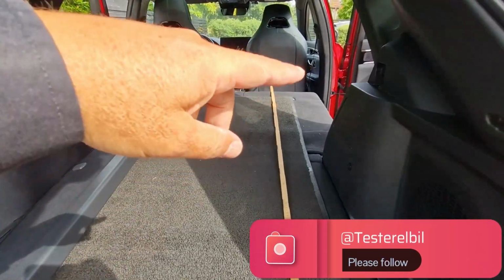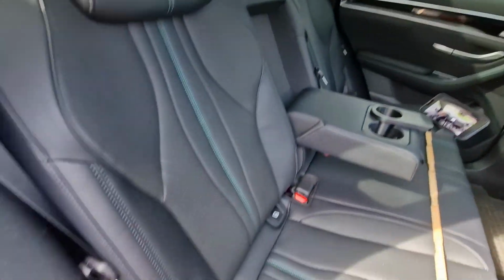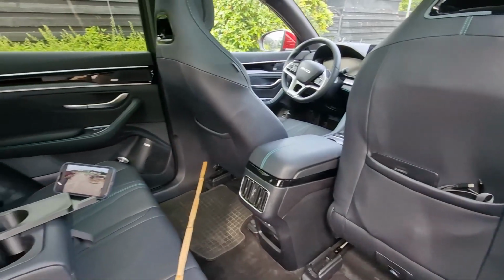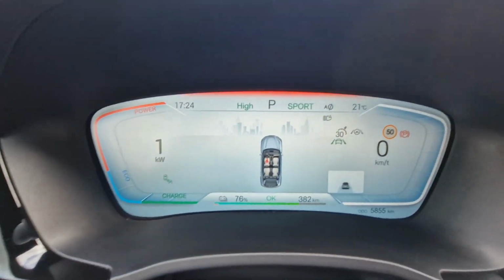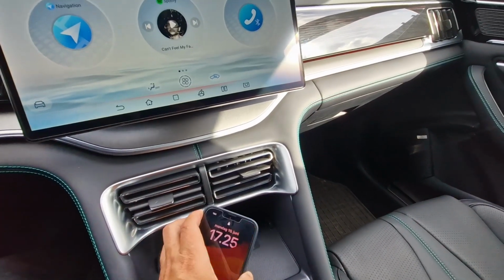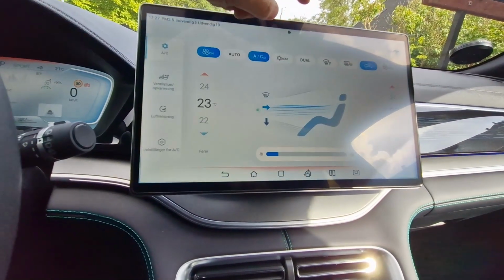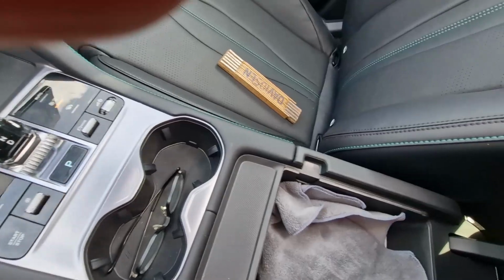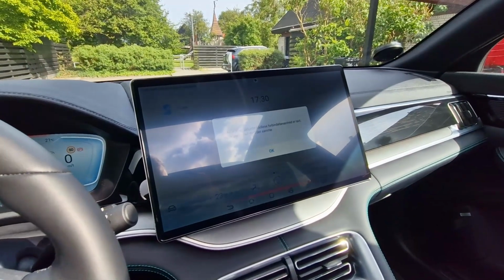BYD Seal U // Inside dimensions , interior and software functions // ENG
I talk about the dimensions inside the car, the interior and walk thrugh some of the software functions.